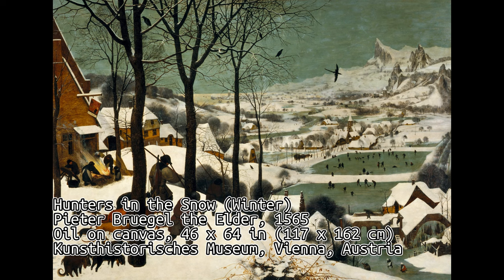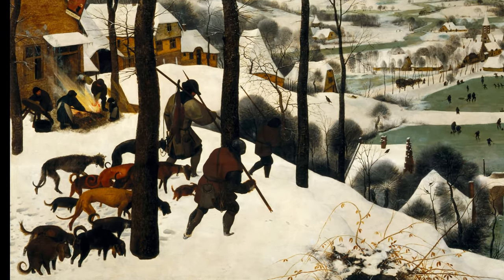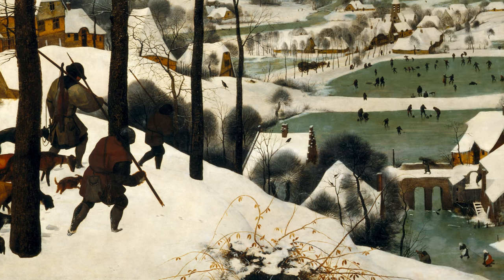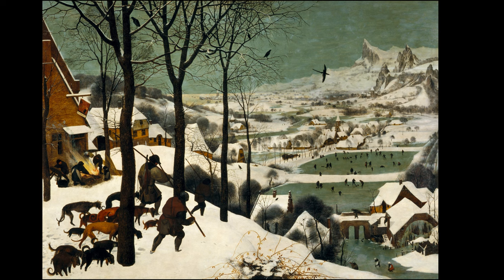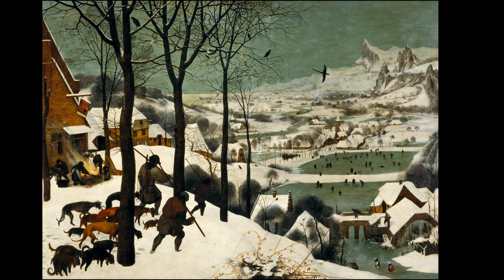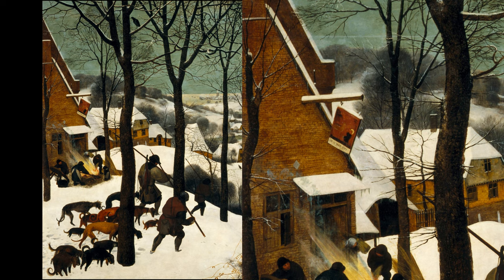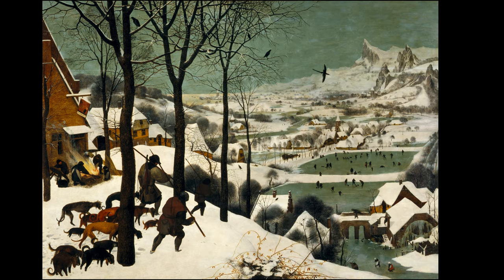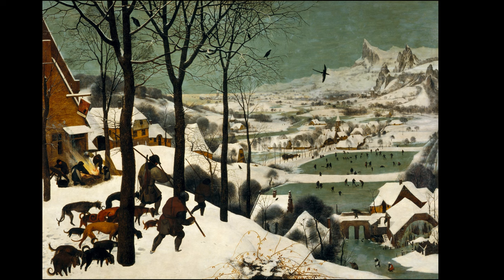Hunters in the Snow (Winter) Pieter Bruegel the Elder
Hunters in the Snow (Winter)
Pieter Bruegel the Elder, 1565
Oil on canvas, 46 x 64 in (117 x 162 cm), Kunsthistorisches Museum, Vienna, Austria

Pieter Bruegel’s, Hunters in the Snow, is a remarkable painting that captures the essence of a cold winter day in 16th-century Europe. It tells two stories: the tired hunters returning from an unsuccessful hunt and the lively activities of villagers enjoying the winter season.

At the forefront, the hunters and their dogs trudge through deep snow, their bent figures and small catch showing the harshness of their journey. In the background, the mood changes completely. Villagers are full of energy, skating, playing ice hockey, and curling on frozen ponds. This contrast between the somber hunters and the cheerful villagers highlights wide range of emotion that can be experienced against harsh living environment.

Bruegel’s use of colors adds to the atmosphere. The dark trees, gray sky, and icy ground create a feeling of coldness and difficulty. In contrast, the warm, earthy colors of the village houses add a sense of comfort and life, making the cold feel even more intense.

The painting is full of small details that make it come alive. An inn sign, hanging loosely from a corner, shows Saint Hubert, the patron saint of hunters, subtly connecting to the theme of the hunt. One dog looks directly at the viewer, as if inviting us into the scene. Deep footprints in the snow show how hard it is to walk in such conditions.

Bruegel’s skill as an artist shines in the way he paints the landscape. The trees are drawn with quick, fine brushstrokes, and the snow-covered hills and cliffs are shaded with soft, natural tones, making them harmonic. The frozen ponds and rivers reflect the blue-gray of the cloudy sky, tying the whole scene together.